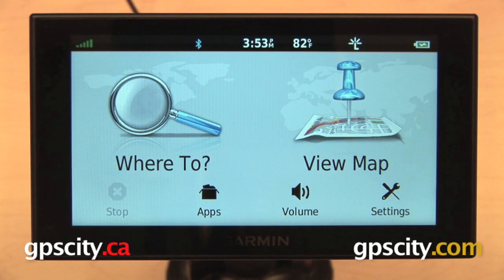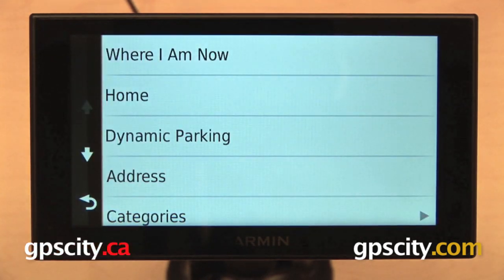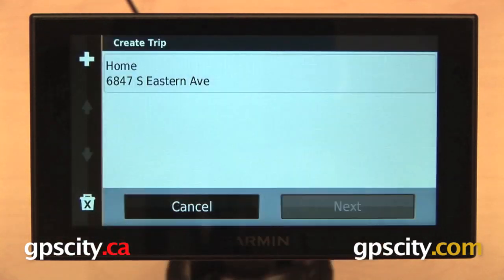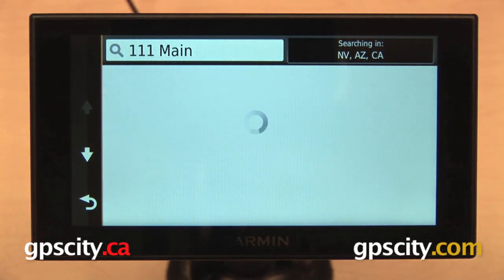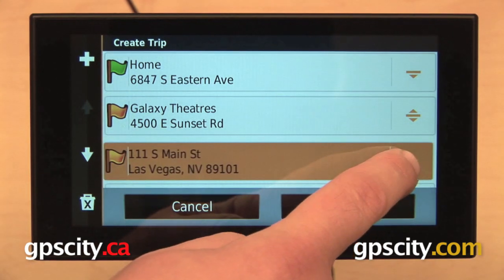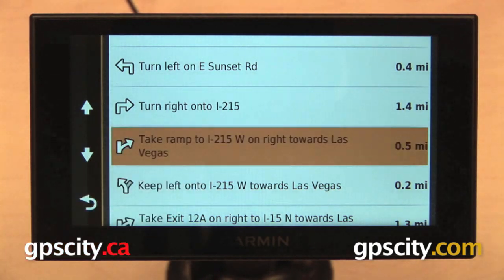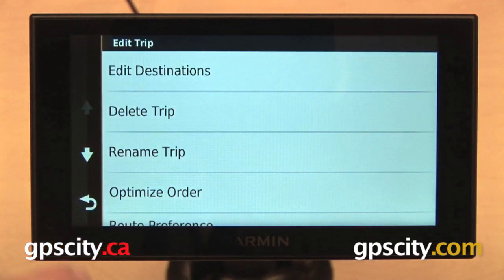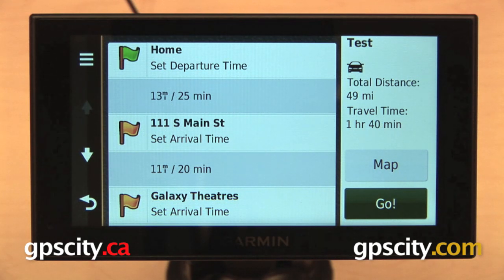Trip Planner/Creating a Route: Garmin nuvi 2689/2789LMT & 2014 Advanced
GPS City takes a look at how to create a route on your GPS using the Trip Planner app with the Garmin nuvi 2014 Advanced Series. Take a look and learn how to add and delete points from your route, optimize the best order of destinations, and much more!

Units in the Garmin nuvi 2014 Advanced series are the nuvi 2789LMT, 2689LMT, 2639LMT, 2599LMTHD, 2589LMT, 2559LMT, and 2539LMT.

1-866-GPS-CITY (477-2489)